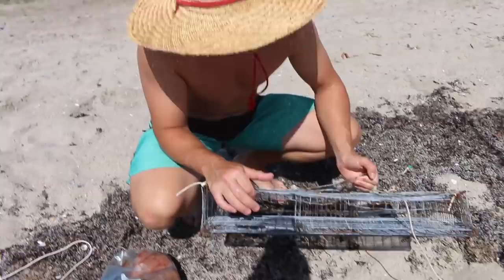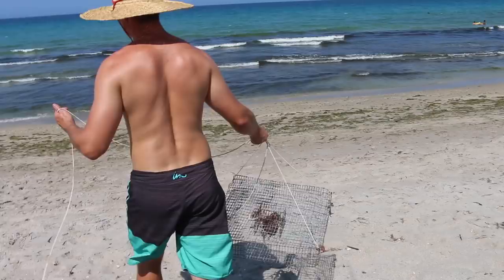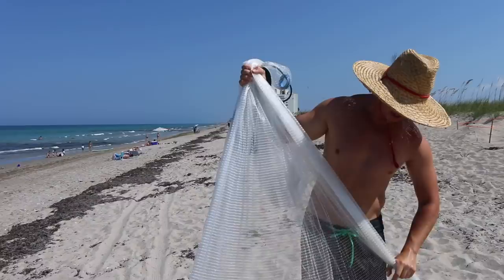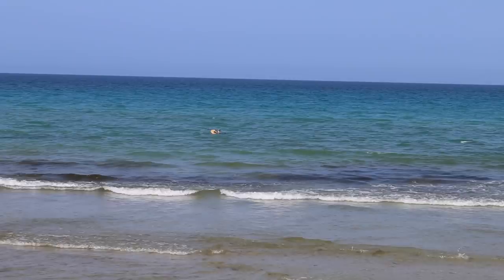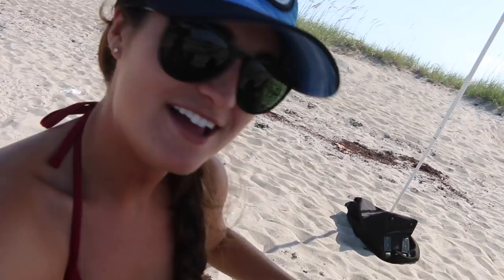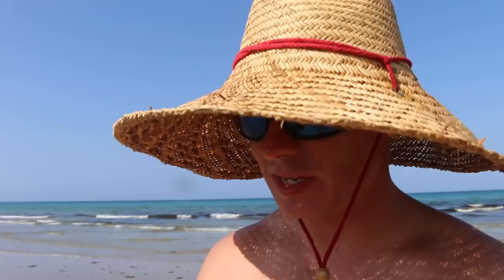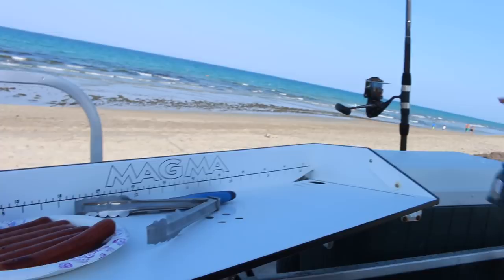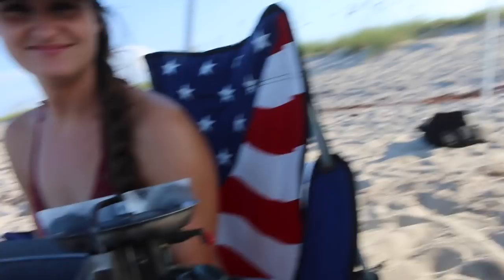Neck Deep and Faced Defeat...(Catch and Cook Fail!)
Hope you all had a good memorial day weekend outdoors. Brook and I tried to do some surf fishing off the beach and hopefully catch and cook our dinner. We also brought a crab trap to try and catch speckled (Calico) crabs, but that didn't go as planned. It looked like the tail end of the spring mullet run out there, but both our fishing and catch n cook ended up being fails.